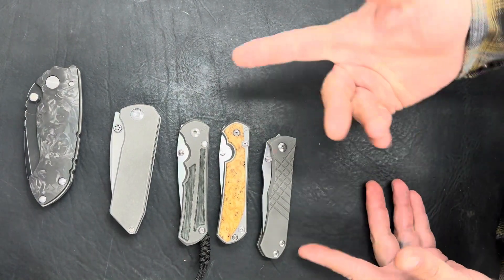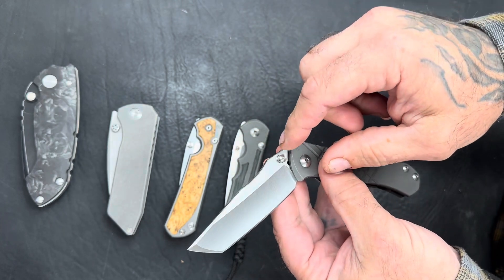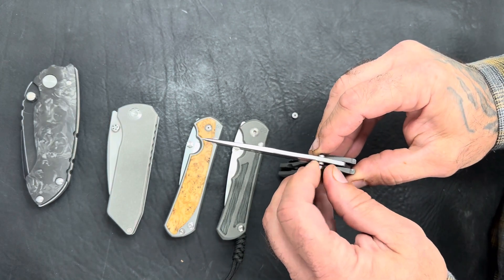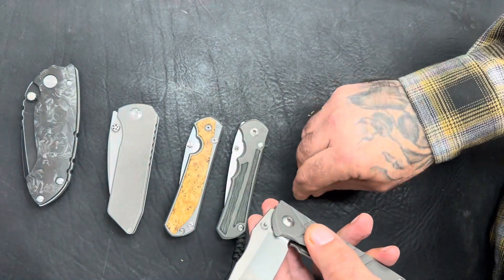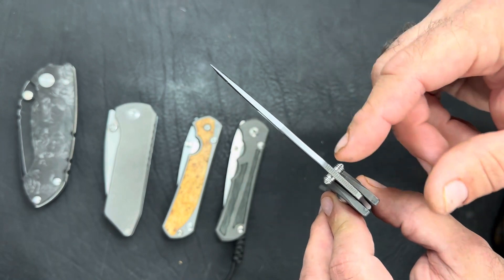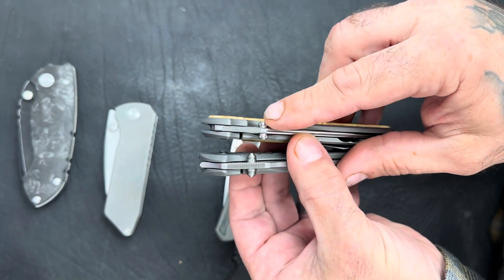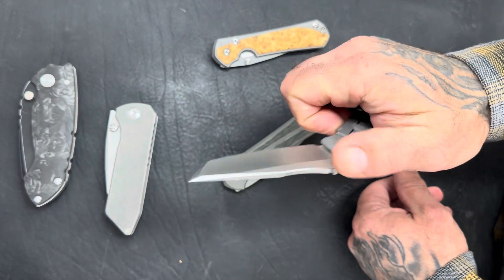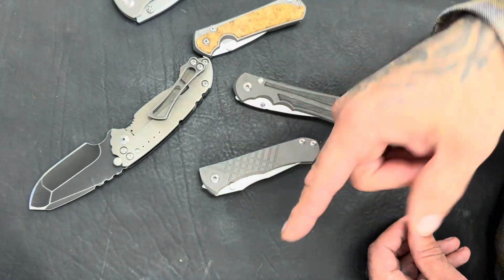CRK Zaan stud mod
Talk’n Zaan thumb stud mod.